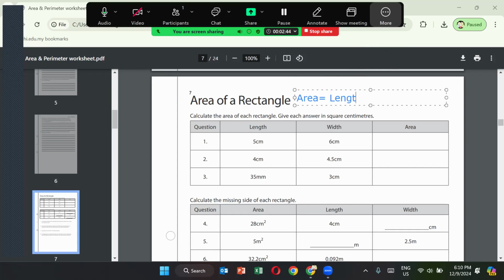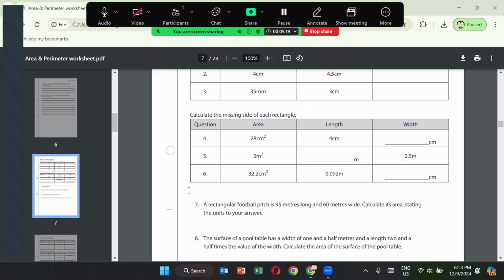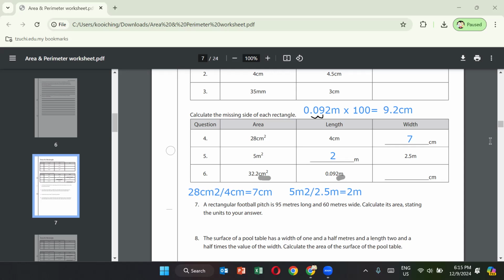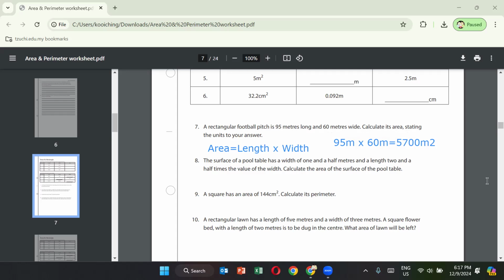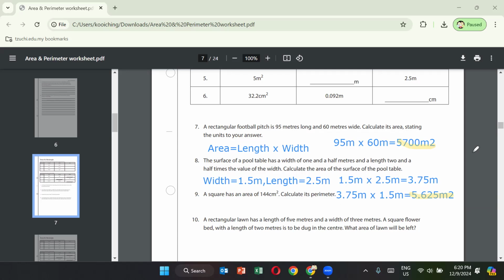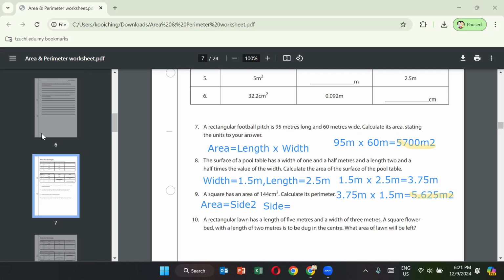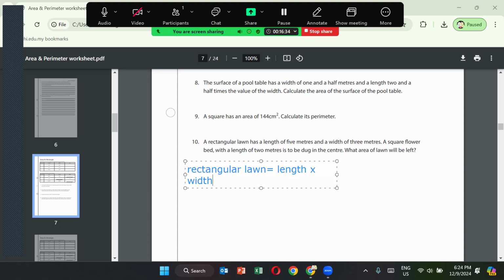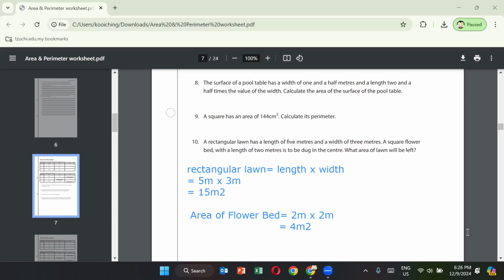[A29] - Mathematic Revision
Dear Year 8 Math Mind Community's Students,

Here is a step-by-step calculation guide for [Q29] - Mathematic Revision . The video was recorded by Tan Yi (Year 8 Courage).

Warmest Regards,
David Tan 📐📏🔢